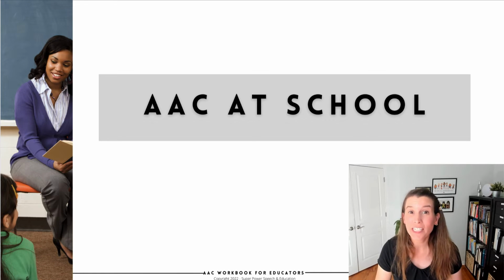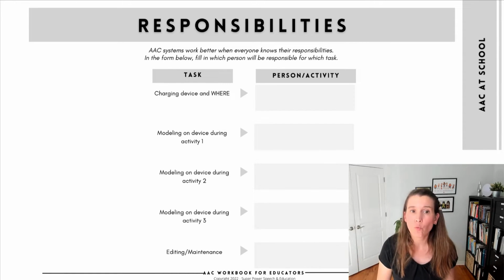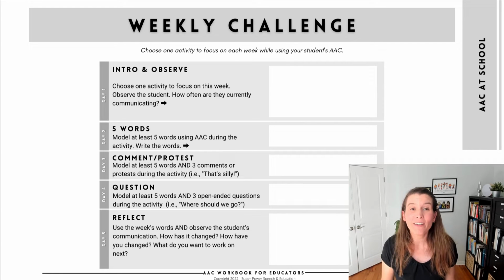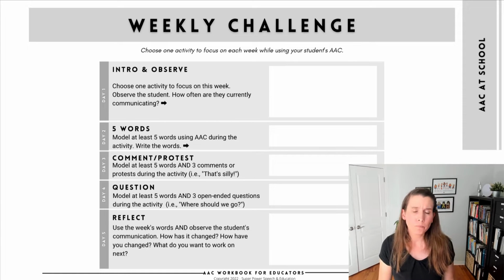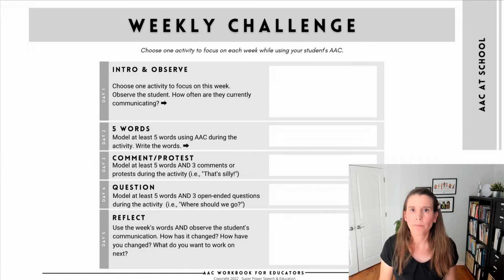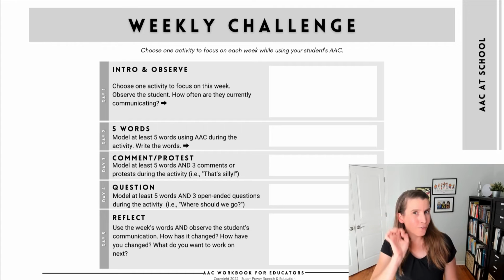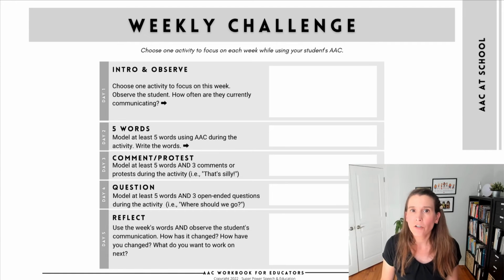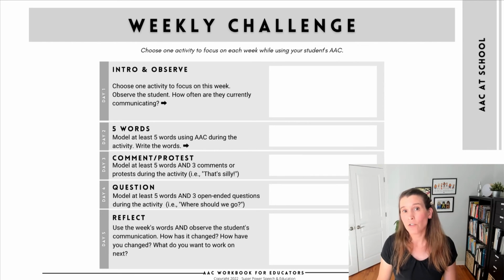AAC Workbook for Educators AAC at School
In this video, Dr. Dodge, a speech-language pathologist, encourages staff to brainstorm times in the day to practice using AAC and critical words to highlight in each setting. "Homework" assignments are provided for additional practice.